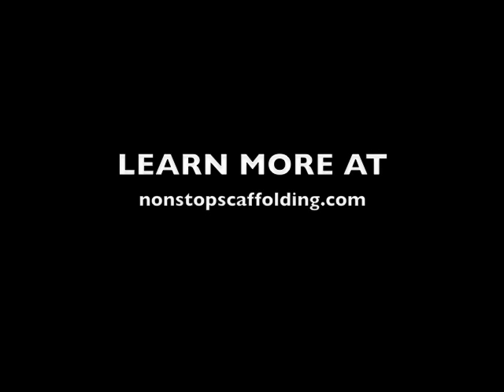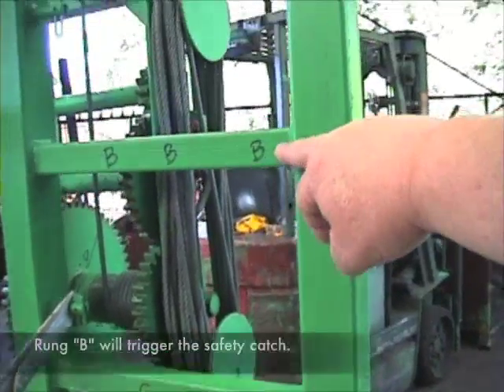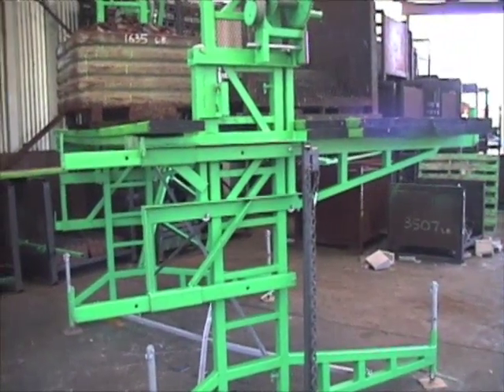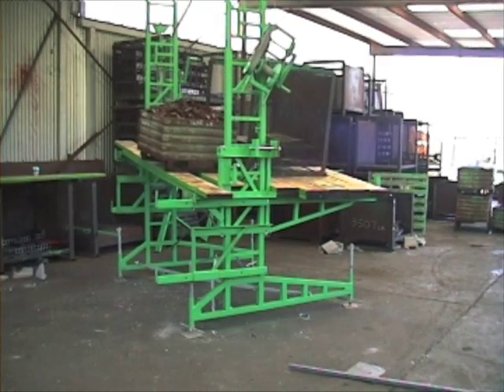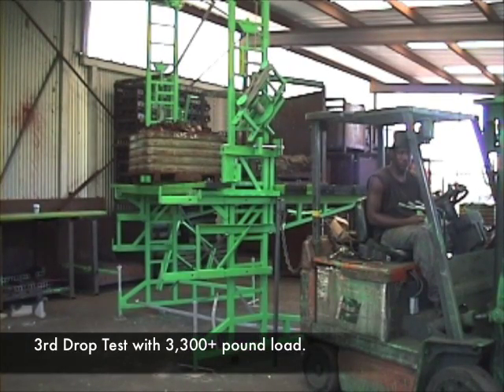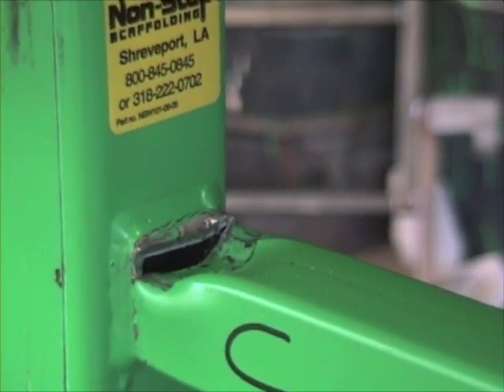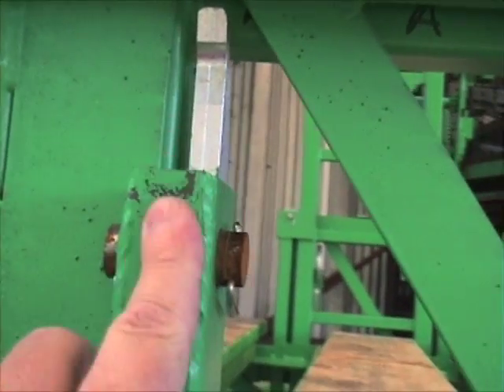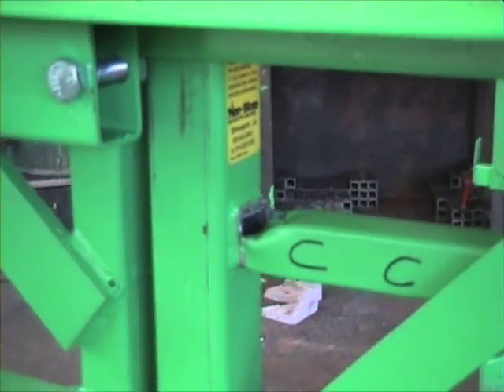Non-Stop Scaffolding Safety Catch Test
Real-world test to demonstrate the strength of the safety catch on our scaffolding. European safety standards demand it withstand not one, but FOUR cycles. Non-Stop passed with flying colors. Another reason why OSHA loves our scaffolding.